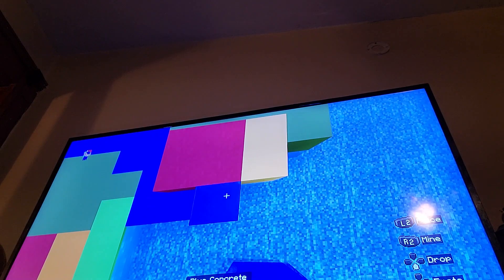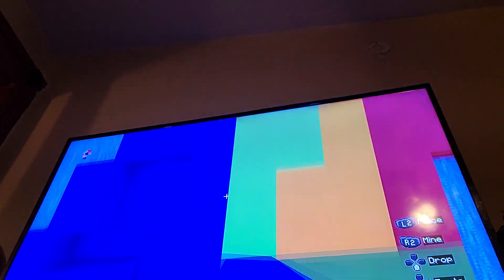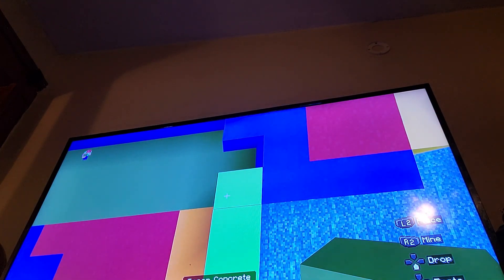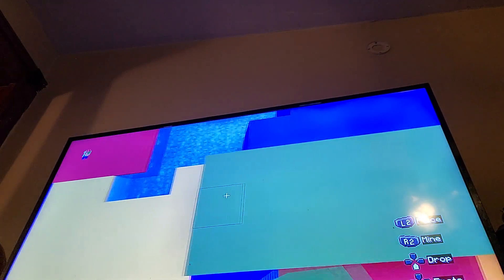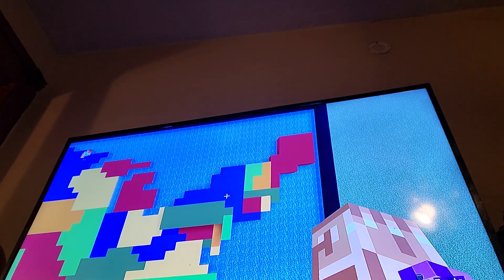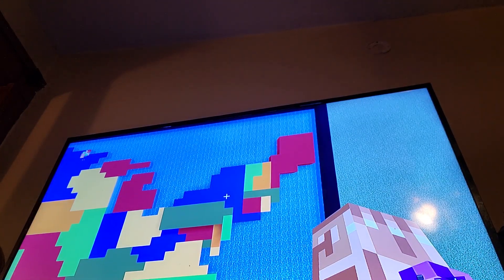USa States Minecraft Part 1 Northeast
States:
Maine
New Hampshire
Vermont
Rhode Island
Connecticut
New York
New Jersey
Pennsylvania